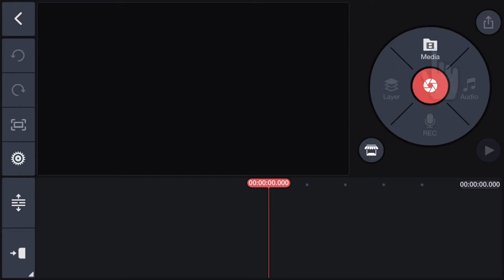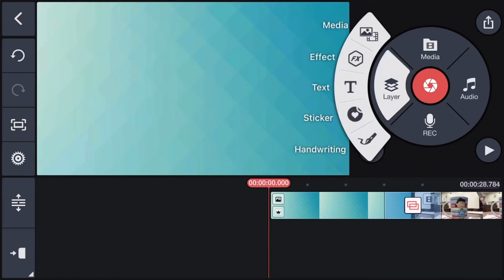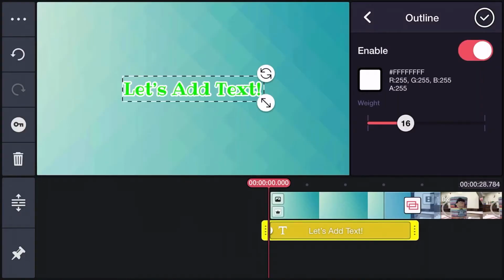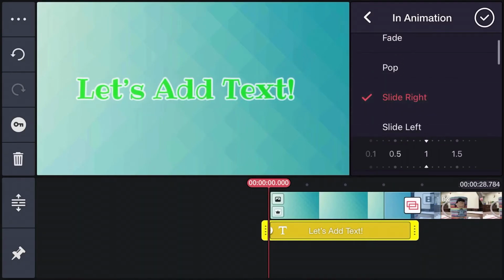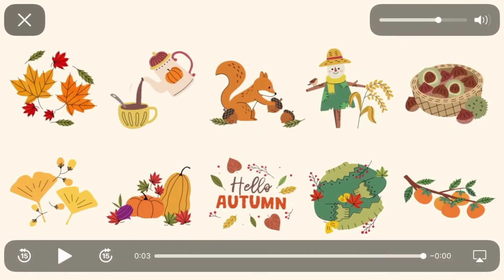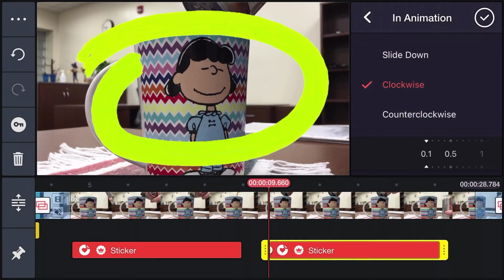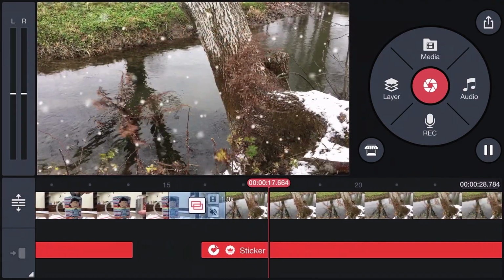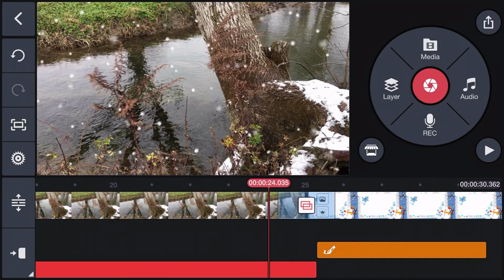How to Add Text & Animations in Kinemaster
How to add text and animations to your Kinemaster project.

I'd love to connect with you on Facebook!

I started a Facebook group called Wippy Chick Crochet Connections for beginners and experienced crocheters to connect and support one another. Newbies can ask all your crochet questions and the group will get you the answers you need! Experienced crocheters can help, encourage and inspire our friends who are new to this crazy yarn world. Come and join us. Everyone is welcome!! ❤️🧡💛💙💜🤎🤍

I'd love to see your creations!!❤️🧡💛💚💜🤎🖤🤍